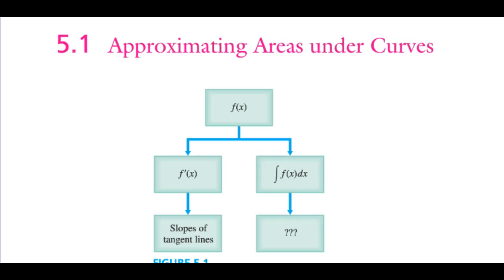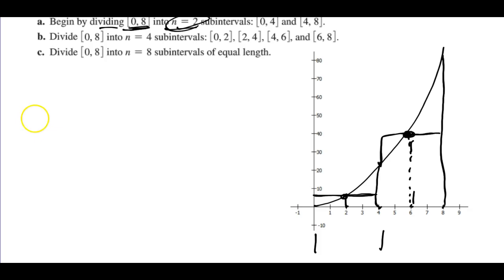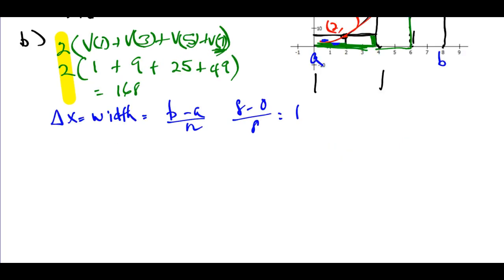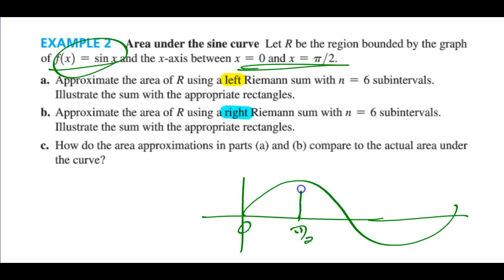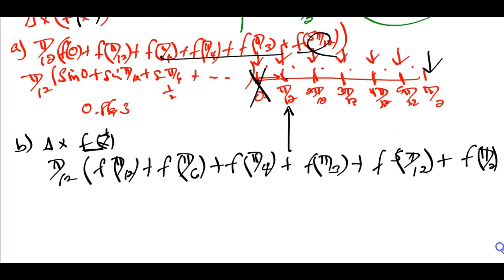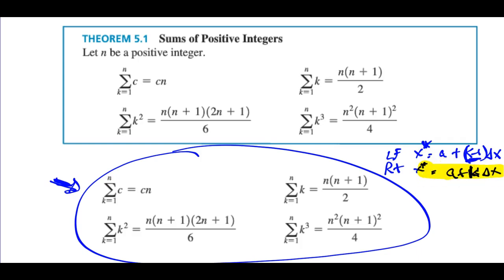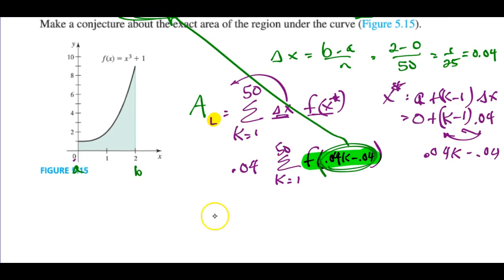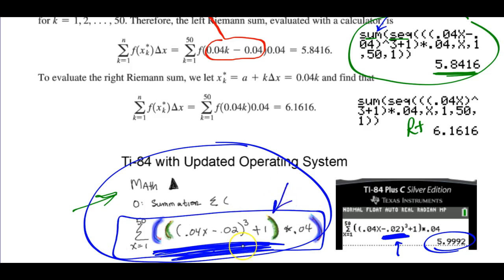Sec 5.1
Approx Area using Riemann Sums